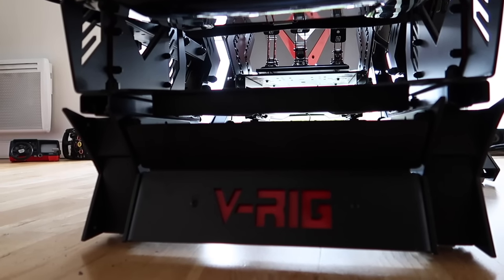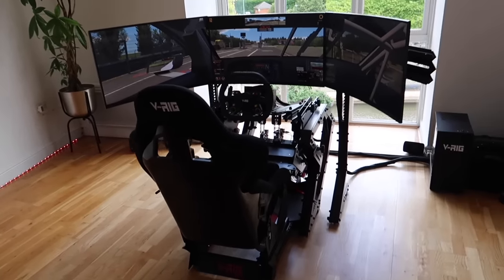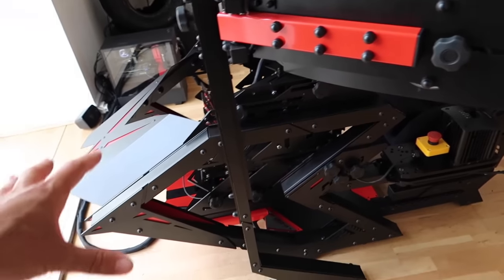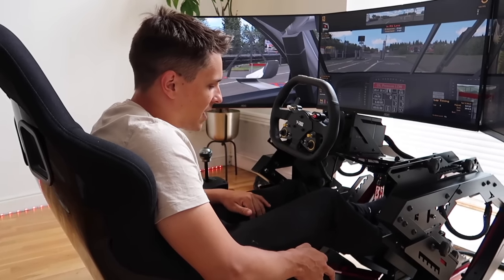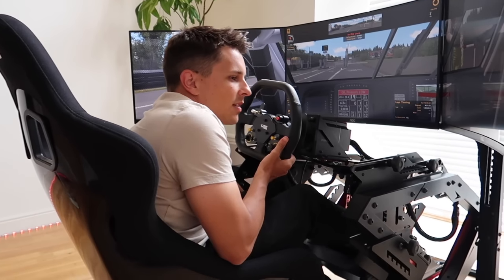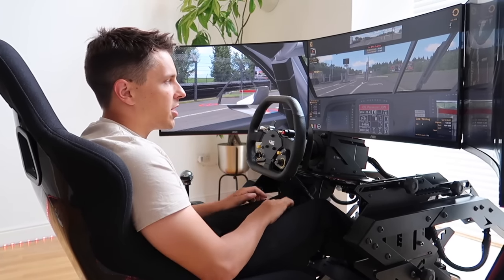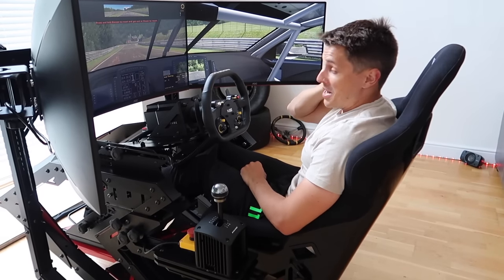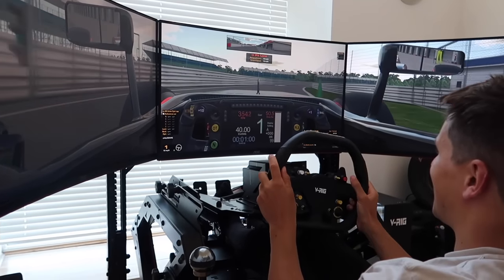The INSANE Racing Simulator That Costs £1,000! | HERE'S WHY